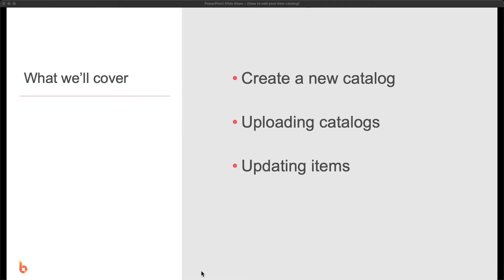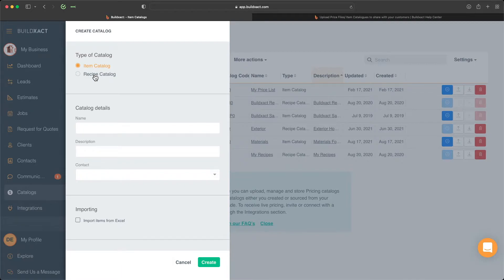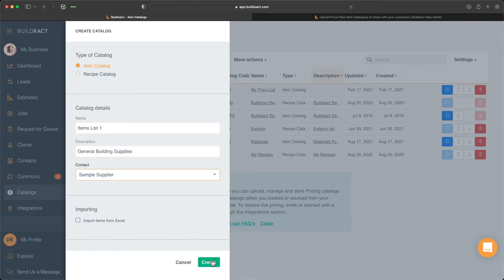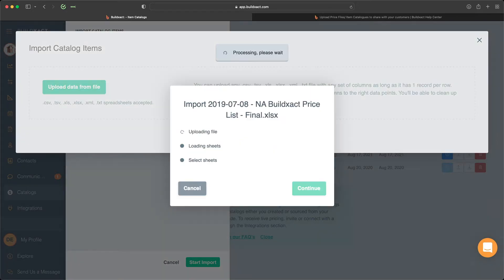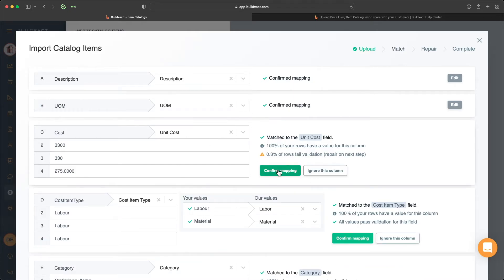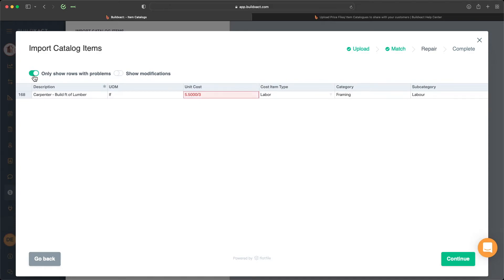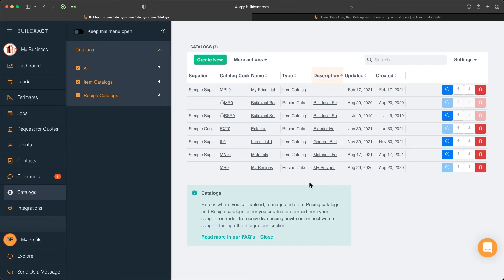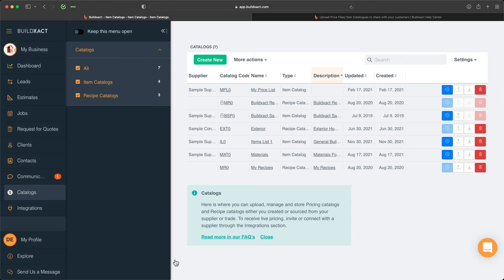Uploading Item Catalogs in Buildxact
0:00 Start
0:36 How to create a new item catalog
2:13 Importing an item catalog from Excel
5:45 How to keep item catalogs updated